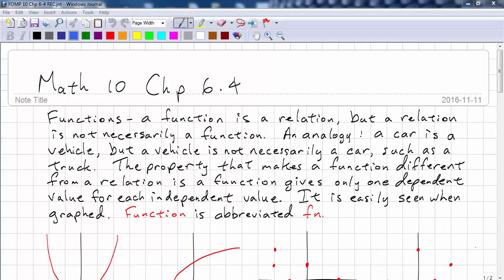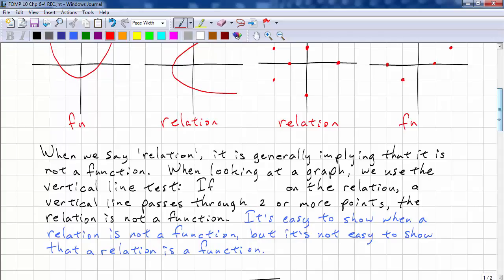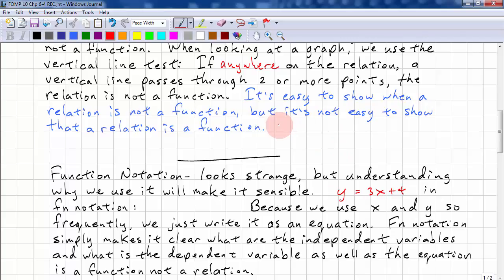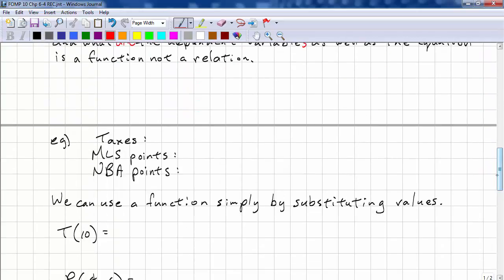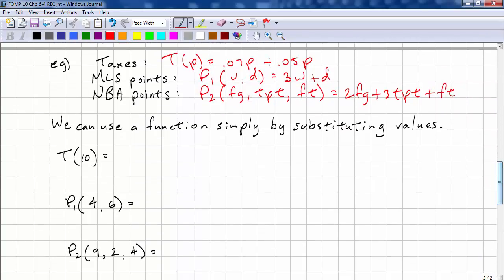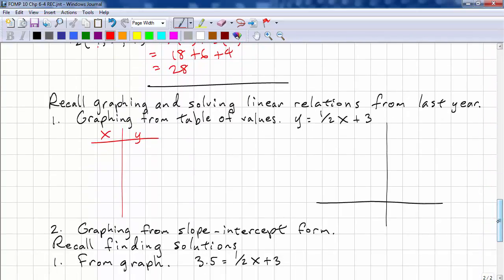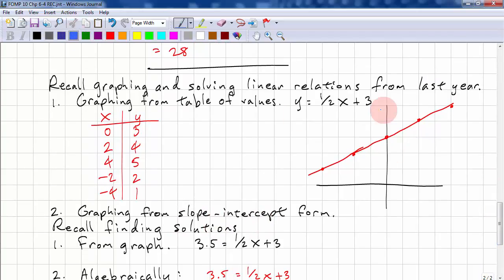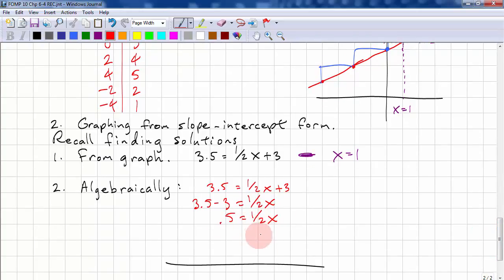FOMP 10 Chp 6.4 - Functions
Learn the difference between functions and relations.  Also, we cover vertical line test and function notation.  Lastly, we review graphing lines and finding solutions.